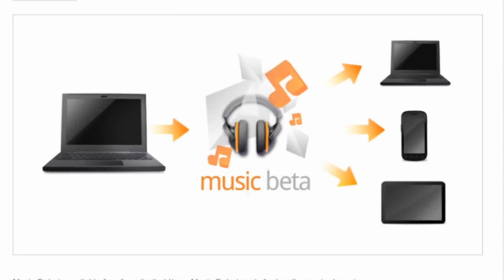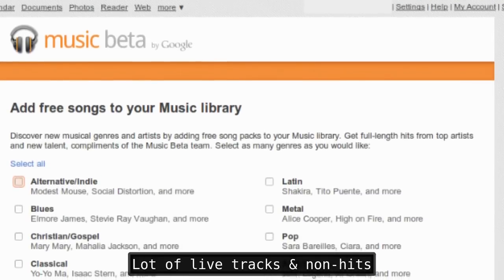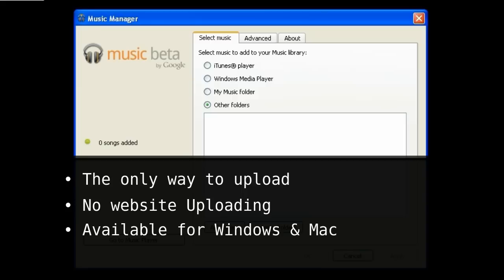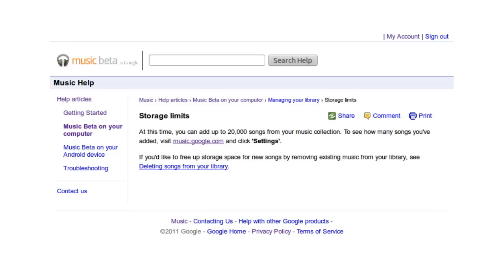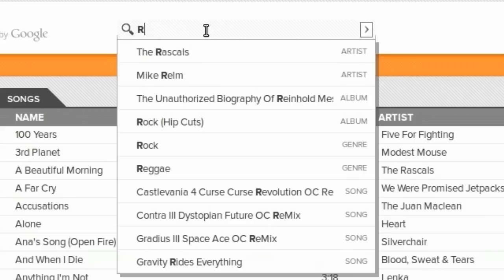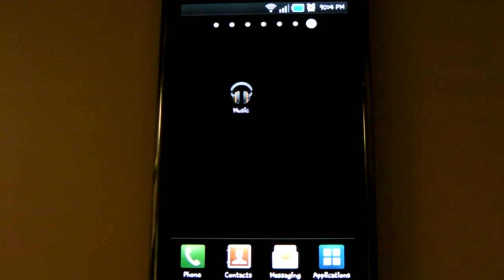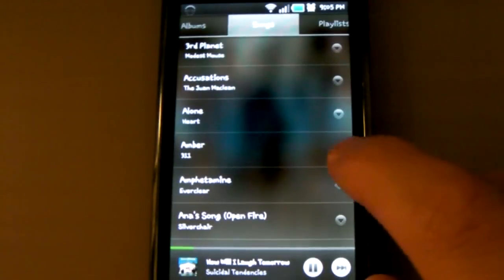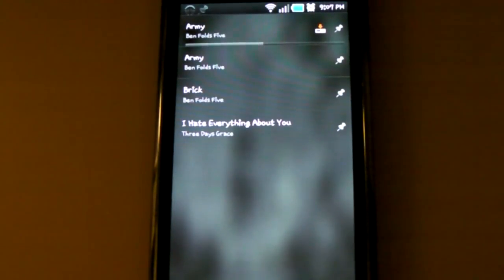Music Beta by Google: What It Is, Setup, And Listening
Music Beta is Google's new cloud music service. It was announced at Google IO 2011. It lets you listen to your digital music nearly anywhere w/ an Internet connection. You can listen on a computer  or an Android device. Listening on a computer requires no special software. Just a web browser with Adobe flash installed.

Table of Contents (Times are click-able on this video's watch page)
0:03 - Introduction
0:07 - What Is Music Beta
0:36 - Setting Up Music Beta
0:46 - Free Music
1:19 - Music Manager (Uploader Software)
2:02 - Supported File Formats (Sorry RealMedia)
2:44 - Listening on the Website
3:47 - Listening on an Android device
4:30 - Pinning songs on Android
5:15 - Wrap Up